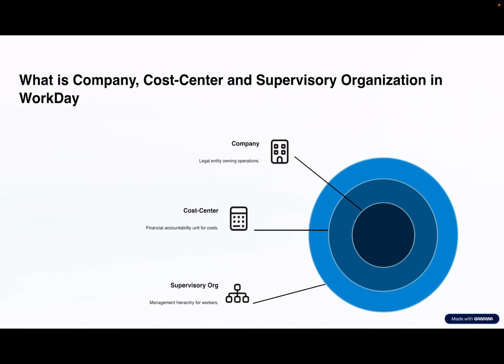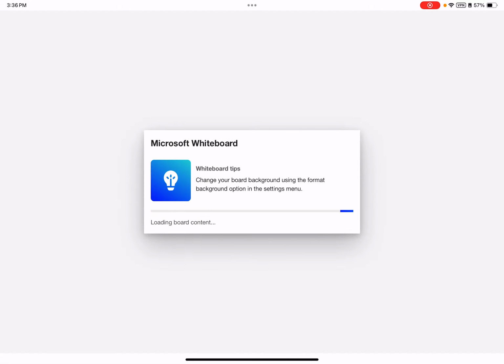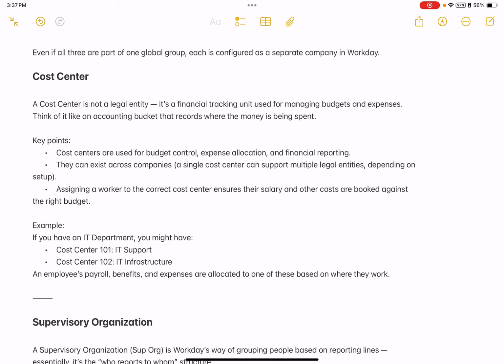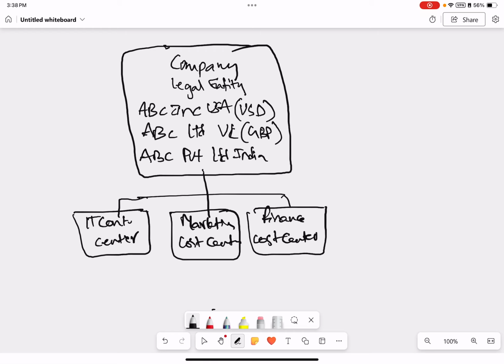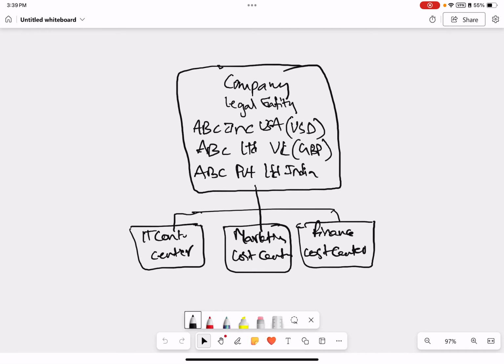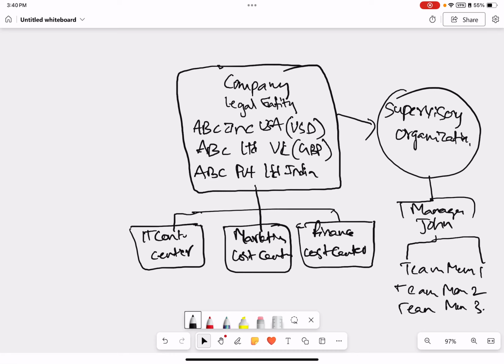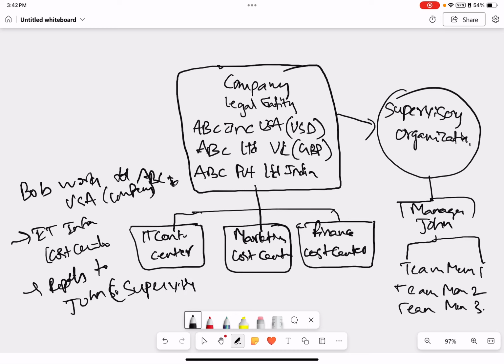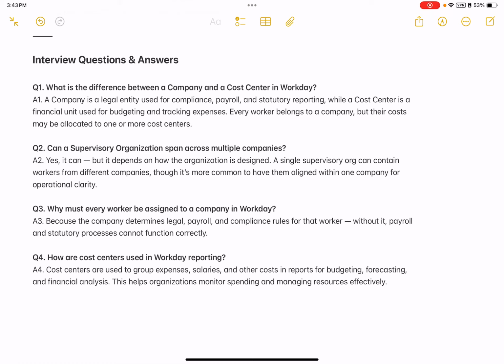WorkDay #4 Anusha Journal What is Company, Cost-Center and Supervisory Organization in Workday ?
Workday company, cost center, supervisory